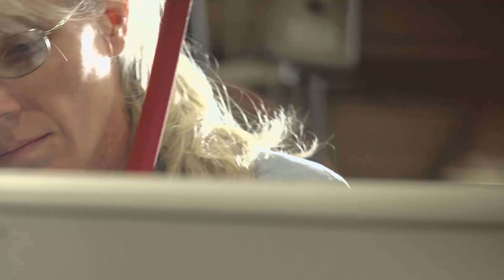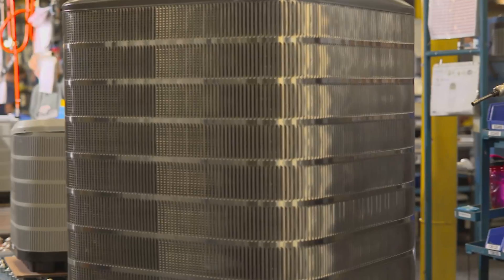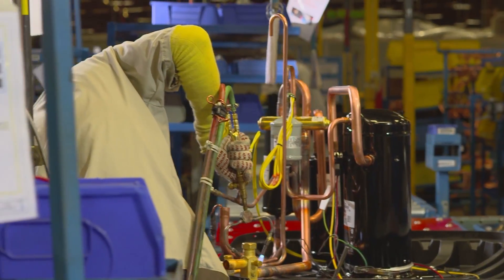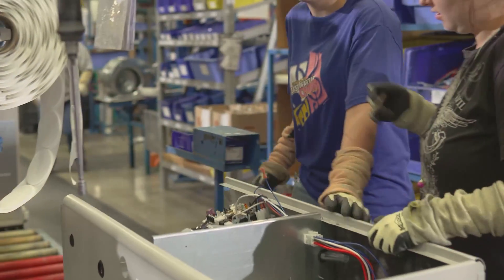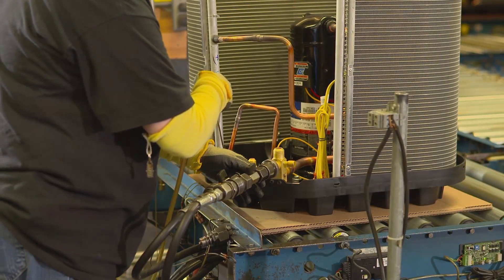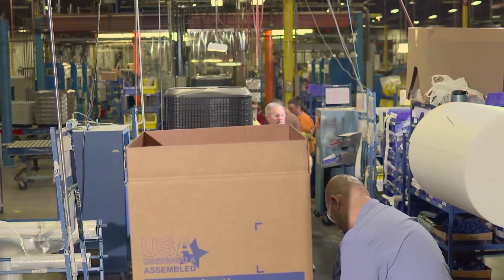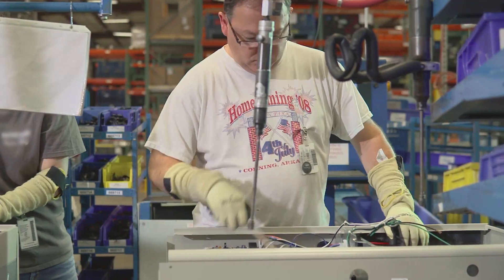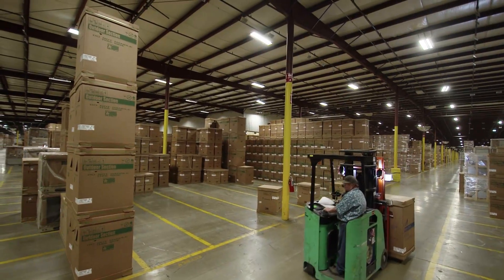Nortek Global HVAC DFT Manufacturing Process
Nortek Global HVAC uses Demand Flow Technology, or DFT, to streamline manufacturing and reduce errors in making central heating and air equipment. No other HVAC manufacturer is DFT certified. Here you'll see DFT in action.